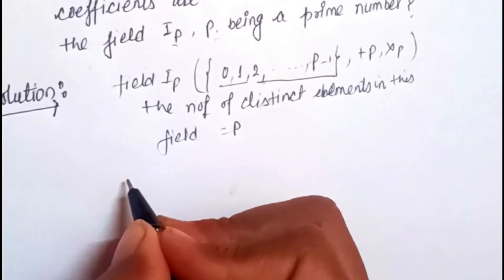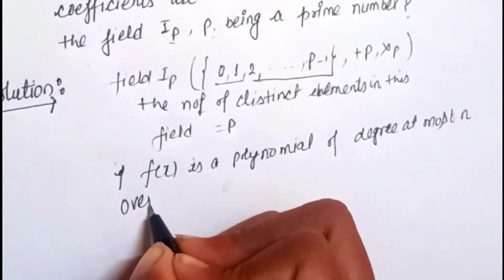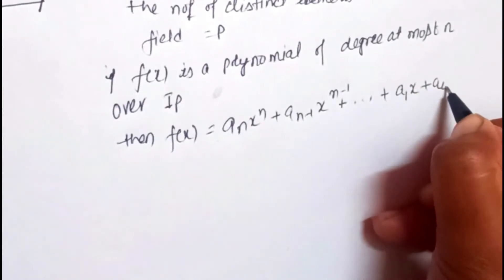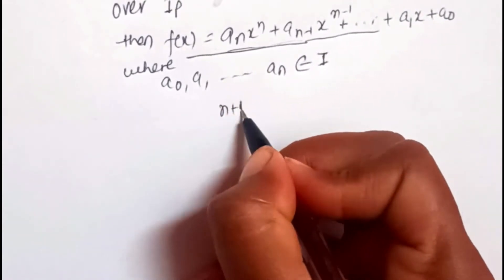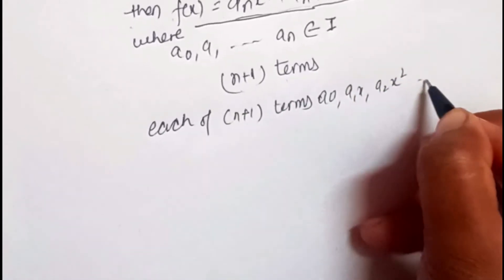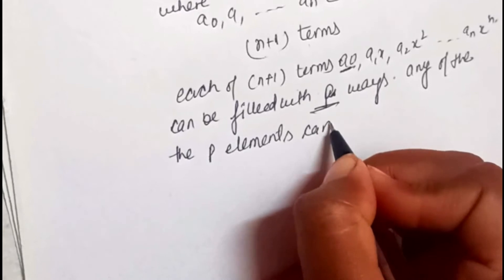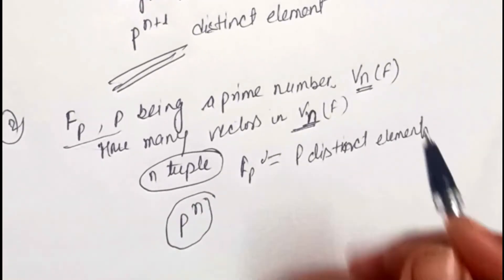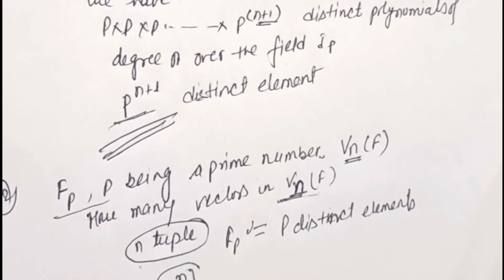Number of elements in a vector space of a polynomial of n degree.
The number of elements in the vector space of polynomials of nth degree in which the coefficients are the elements of the field Zp, p being a prime number .